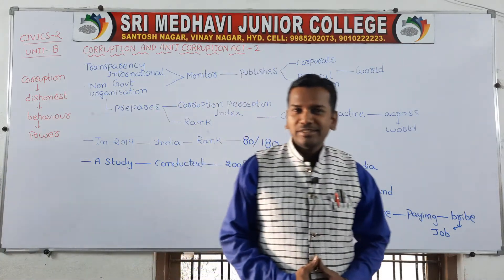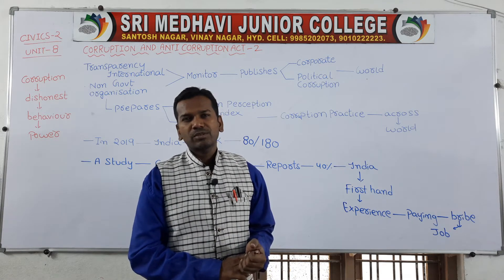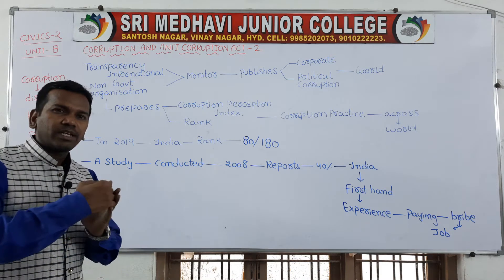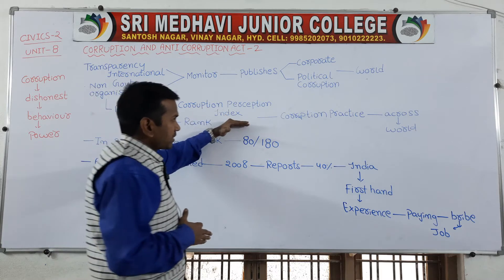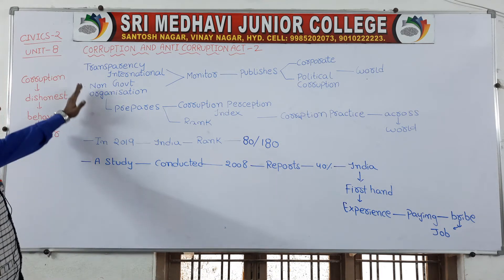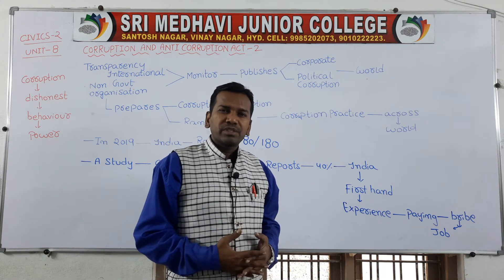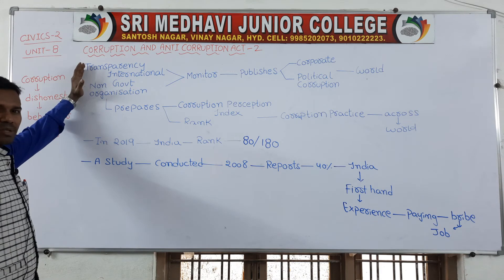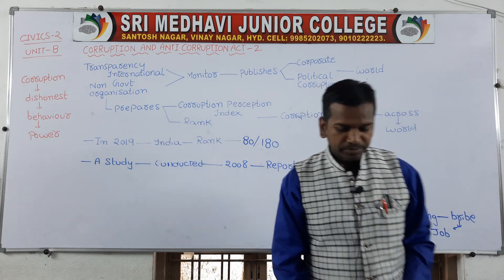PART 2 - CORRUPTION AND ANTI-CORRUPTION ACT